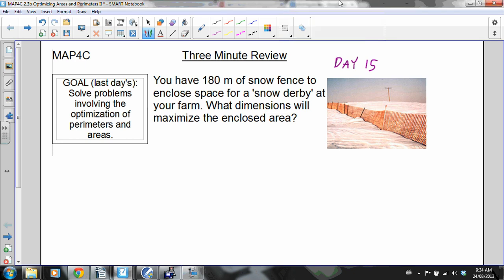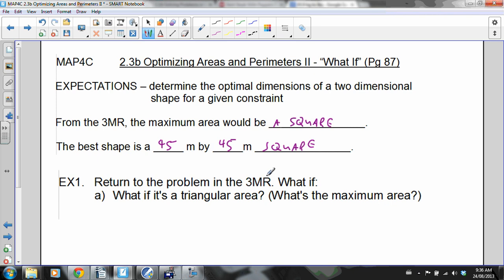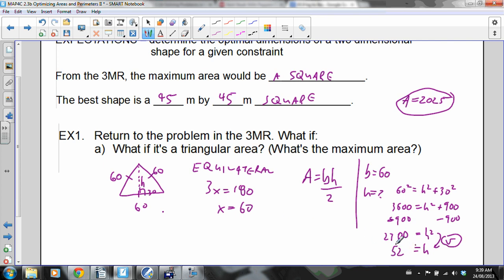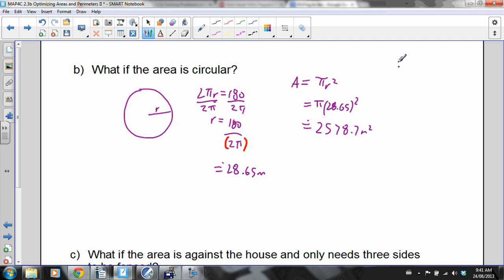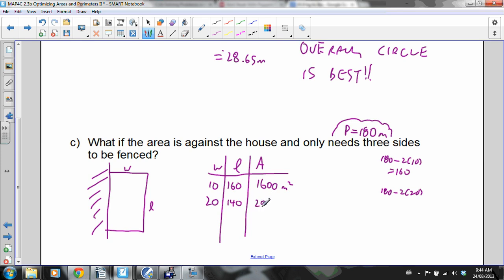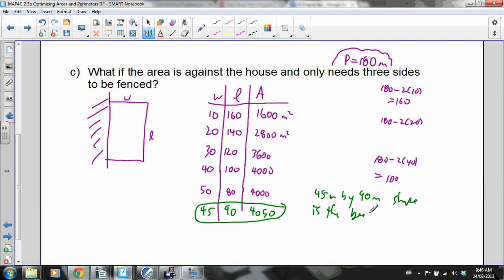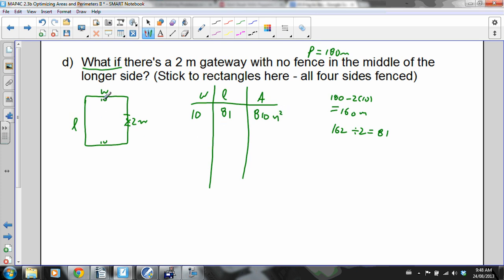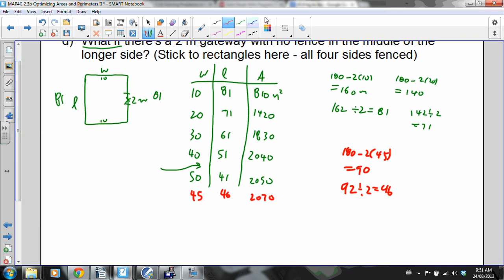MAP4C 2 3b Optimizing Areas and Perimeters II